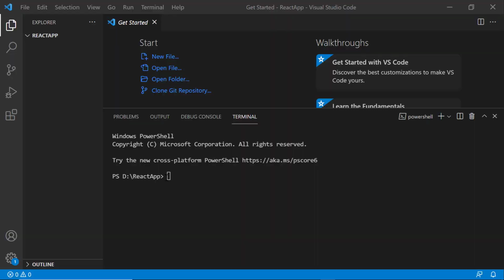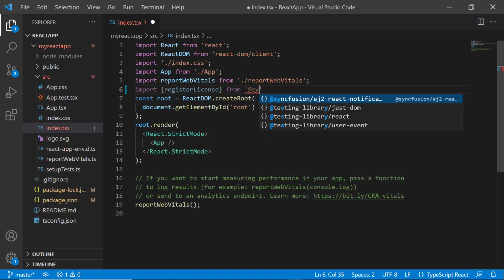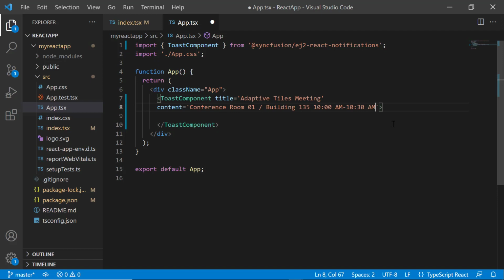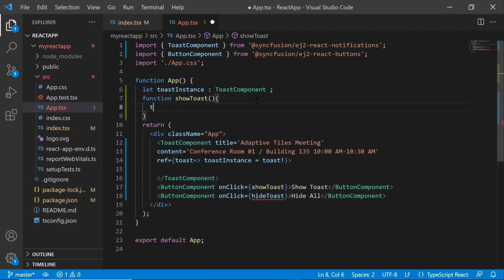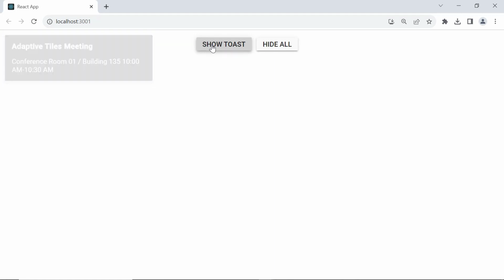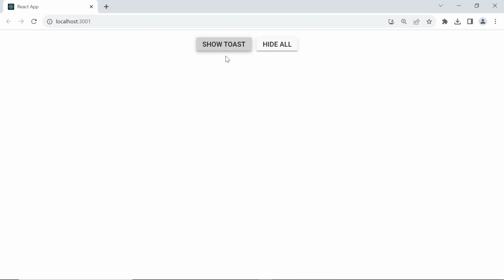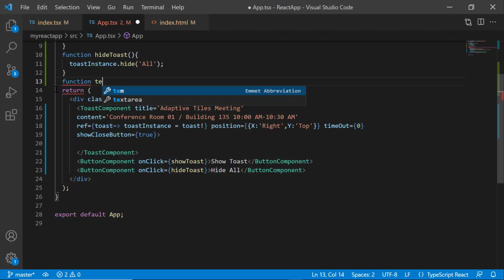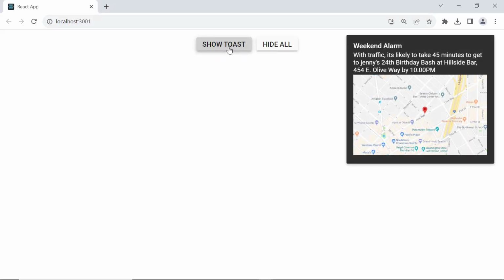Getting Started with the React Toast Component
Learn how to create and configure the Syncfusion React Toast component in a React application using Visual Studio Code. With the Syncfusion React Toast component, you can display temporary messages, alerts, or notifications to users. It's often used to provide feedback to users after certain actions, such as form submissions, successful or failed operations, or other important events. The React Toast component is a versatile tool for presenting user-friendly, transient notifications that enhance the user experience.

In this video, you will see how to add the Toast component to a React application. I will also explain the available toast positions and time outs. Finally, you’ll see how to render the toast content using an HTML template.

These notifications cover a wide range of messages, from informative updates and warnings to success confirmations and error alerts. With the React Toast component, you have the flexibility to create various toast types, including text-only, icon-enhanced, or fully customized toasts.
You can strategically position these toasts on your screen to the top-left, top-right, bottom-left, or bottom-right, according to your application's layout. The component also comes with a selection of animations for smooth toast presentation and dismissal.

Tailoring the appearance of your toasts is a breeze, allowing you to harmonize them with your application's style. Customize background colors, text colors, and font sizes to achieve the desired visual effect. For seamless toast management, you can configure stacking options, preventing overlap and ensuring that multiple toasts are handled gracefully, either by queuing them or replacing existing ones.

With control over timeout settings, you decide how long each toast remains visible. After the specified time elapses, the toast fades away, keeping the user experience unobtrusive.

Moreover, the React Toast component offers event handlers that let you respond to user interactions, such as clicks or manual closings, providing a rich interactive experience.

Lastly, an array of API methods simplifies programmatic control, allowing you to show, hide, or update toasts as needed within your application. With these capabilities, the React Toast component offers a comprehensive solution for delivering user-friendly notifications in a visually engaging and efficient manner.

BOOKMARK DETAILS
[00:00] Introduction
[00:52] Create a React application
[01:22] Add the Toast component
[05:11] Toast positions
[05:54] Time outs
[06:33] Show close button
[06:53] Render Toast content using a template